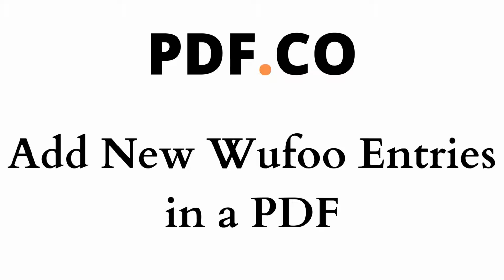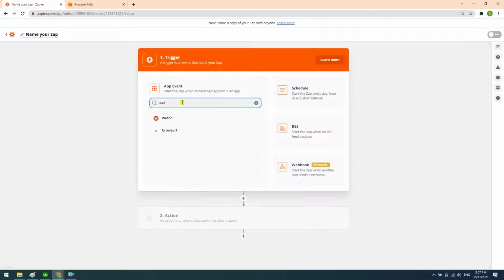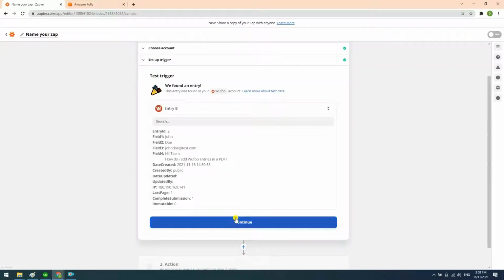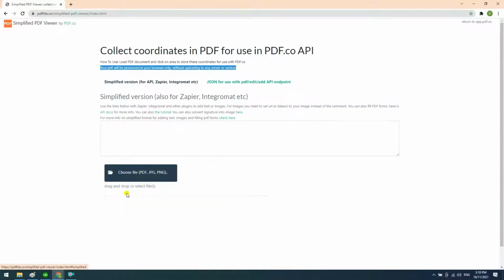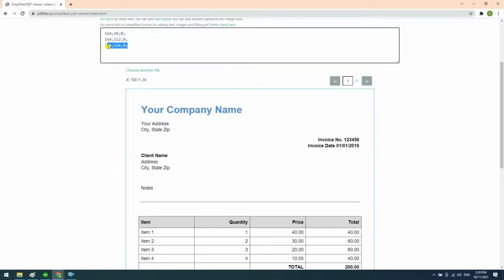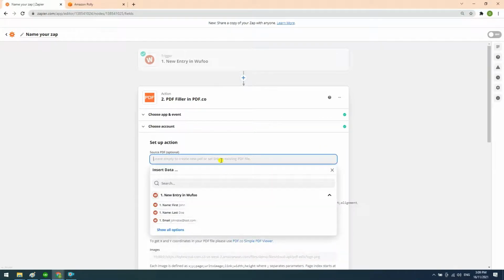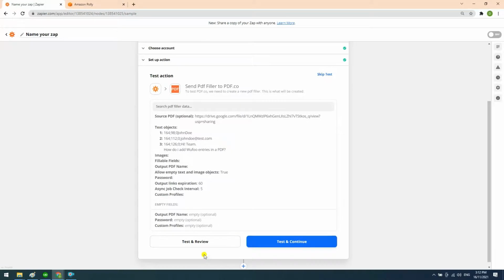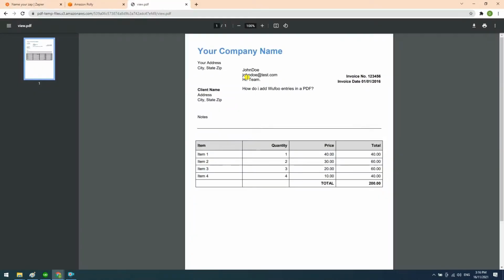Automatically Add New Wufoo entries to PDF using Zapier and PDF.co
We prepared this step-by-step tutorial with screenshots on how to automatically add new Wufoo entries to PDF using PDF.co and Zapier